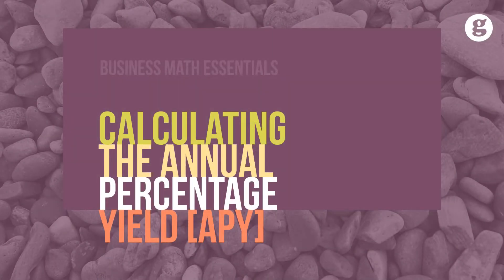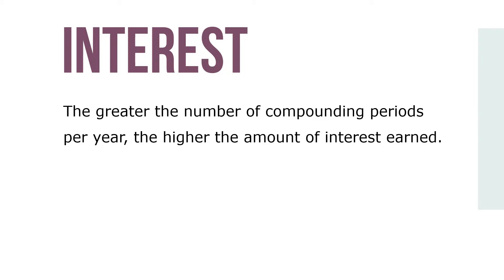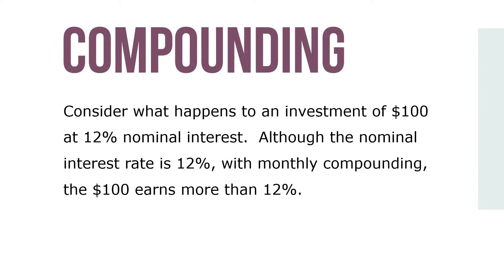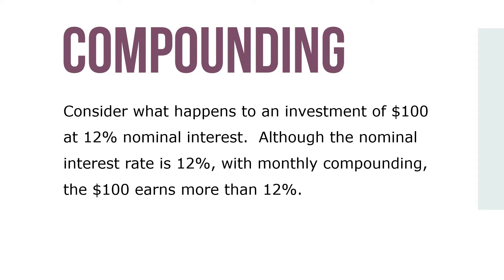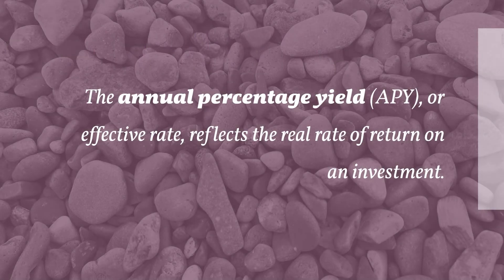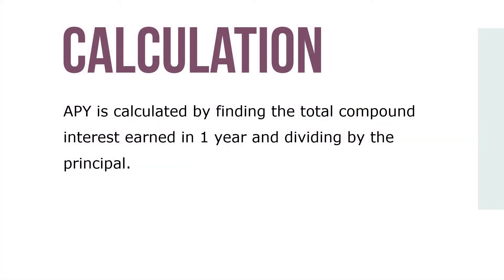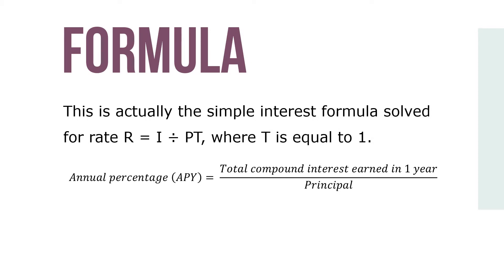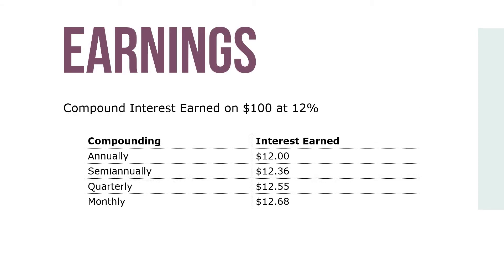Calculating Annual Percentage Yield APY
In describing investments and loans, the advertised or stated interest rate is known as the annual, or nominal, rate. The greater the number of compounding periods per year, the higher the amount of interest earned. The annual percentage yield (APY), or effective rate, reflects the real rate of return on an investment.

APY is calculated by finding the total compound interest earned in one year and dividing by the principal.